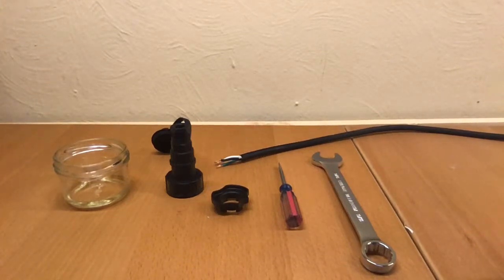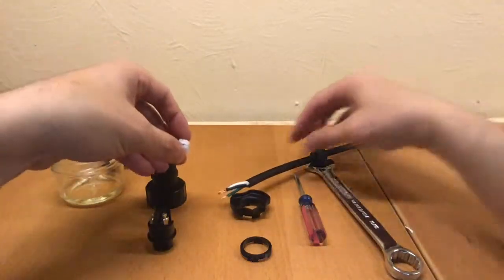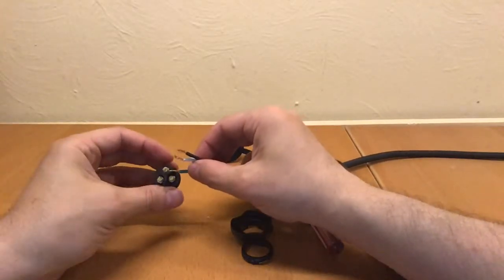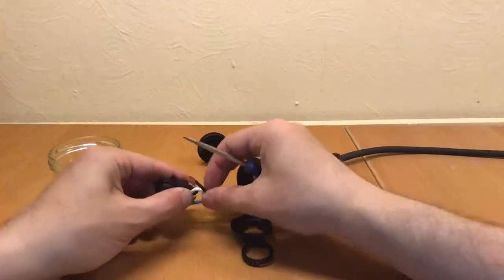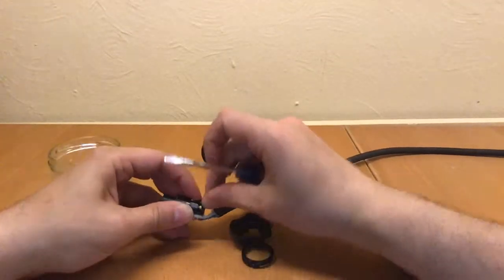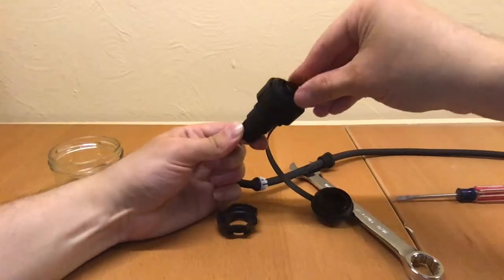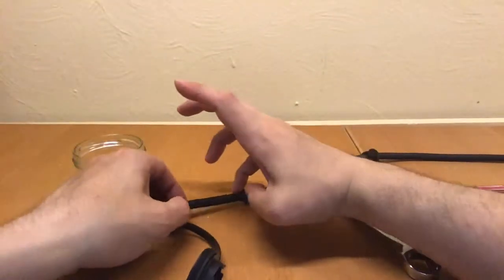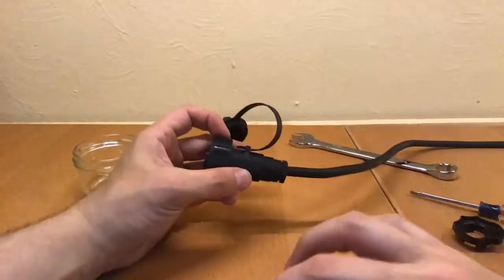How to install a bulgin PX0731/S connector for RoboBoat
Here is how you install a Bulgin PX0731/S connectors for RoboBoat equipment. You will need a small flathead screwdriver, a 11/16th  wrench, the Bulgin assembly tool and sometime a little bit of oil.